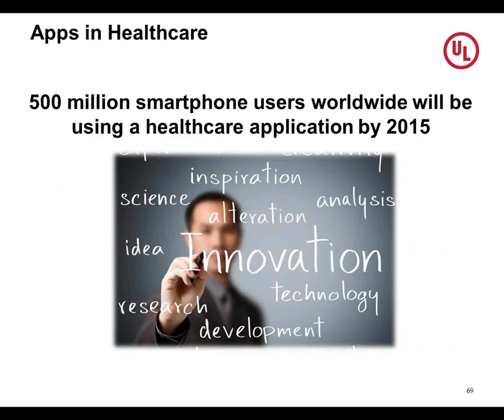Copy of Gaining Market Access for Mobile Medical Applications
Gaining Market Access for Mobile Medical Applications - As smart phones and portable tablet computers become the preferred computing platform for millions of people, developers are creating a growing number of mobile addressing health, wellness and medical issues.  However, confusion remains among medical device manufacturers and software developers regarding the regulatory oversight applicable to mobile medical apps. Although more than 100 mobile medical apps have already been approved by the U.S. Food and Drug Administration (FDA), many software developers are simply unaware that their apps are potentially subject to regulatory approval.
This webinar will present the FDA's current regulation and oversight of medical software applications used with mobile devices. The presentation will also discuss the defining characteristics of mobile medical apps, and reviews potential safety issues associated with their use and will provide recommendations for developers of mobile medical apps seeking to achieve regulatory compliance for their products.